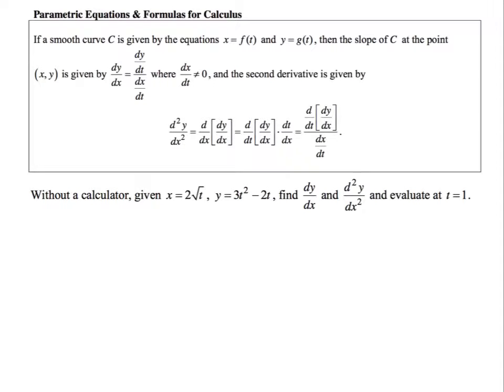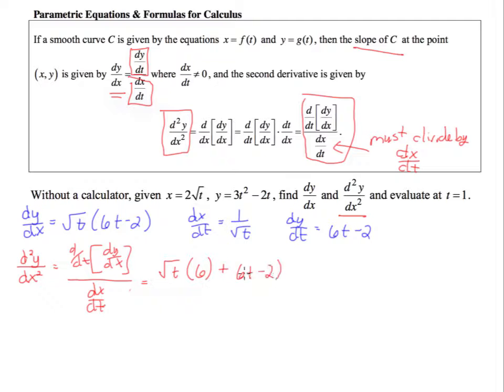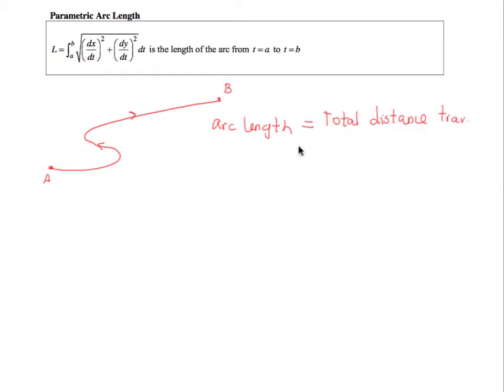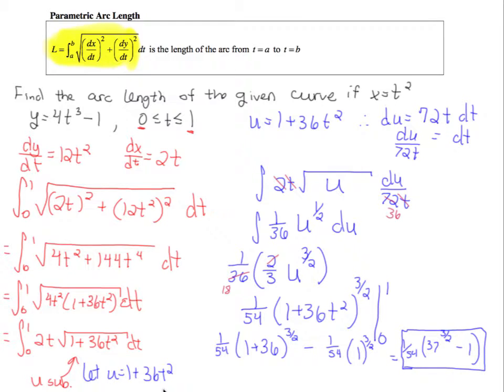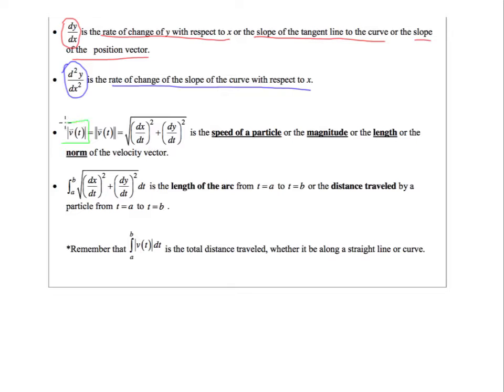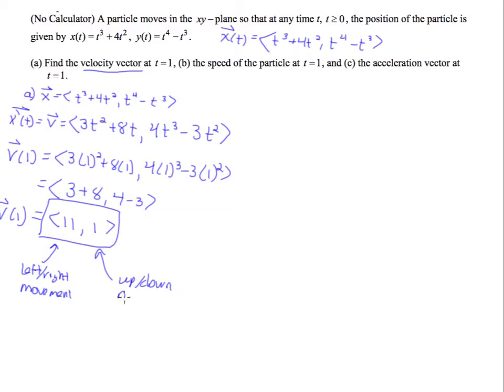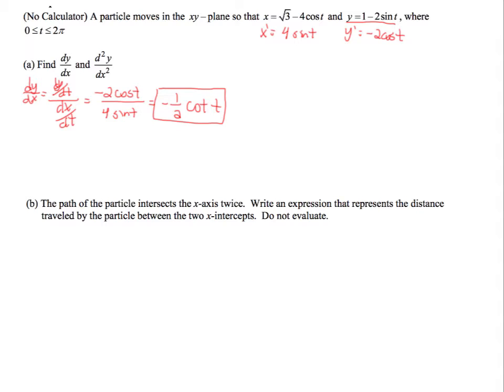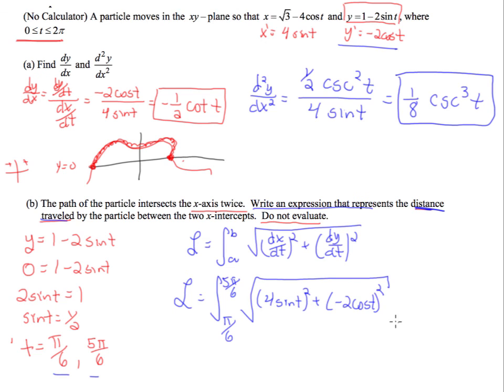Parametric equations part 2